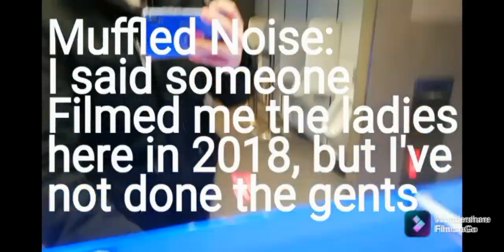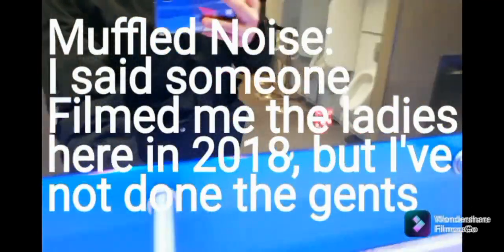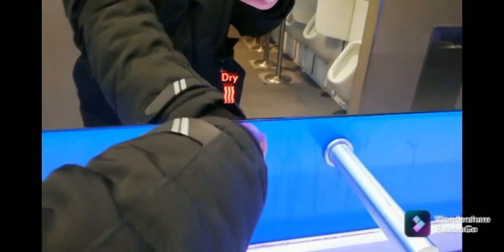Hand Dryer Compilation #8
THANKS TO HAND DRYERS WITH SPLASHY for pointing out my mistake in the description!

Dryer 1: Dolphin Velocity Eco at Tesco Worksop (Disabled). In the tiny disabled we find another Dolphin. Interestingly, there used to be weighing scales outside this loo. This loo used to house an Xlerator and the room was a lot bigger but was old and rundown. Anyway the dryer is better than the one in the gents. Good good. Filmed 26/12/2021 at 10am.

Dryer 2: Recessed Airfury C1 at Meadowhall Centre Downstairs Arcade (Gents). I filmed the ladies here in 2018 (first video). This is loud, but is good and dries my hand well. This toilet used to house  Dyson Airblades. Until 2018. Filmed 27/12/2021 between 9 - 9:30am.

Dryer 3: Airfury C1 at Meadowhall Centre Downstairs Arcade (Disabled). There is 2 disabled, but one has been out of order since June. This was quieter than the first one, and is again very powerful. This toilet used to house a Dyson Airblade until 2018.

Dryer 4: Recessed Lovair Dryer at Meadowhall Centre Downstairs Arcade (Baby Room). There is 2 baby rooms but the other doesn't have a sink. Within this room there is also a separate toilet but it has paper towels. Anyway this dryer was not too loud, and is quite rare. It sounds like a smartdri on low power mode. This was a Dyson Airblade until 2018.

Note: This centre has 4 more blocks, one with Dyson and the rest with airfury but they were busy so this is all I filmed.

Dryer 5: 2 Mitsubishi Jet Towels at B&Q Chesterfield. Came to collect a parcel from Dunelm next door, so I went to b and q to check if they had the new self checkouts. They didn't, so I tried the loos. Glad I did. In the disgusting toilets we find two jet towels. These take a second to startup but are good and not too loud.

Dryer 6:  Mitsubishi Jet Towel at B&Q Chesterfield. This is the shared disabled and baby change. Again we find a jet towel, same as before.

Dryer 7:Pro-Elec at Starbucks, East Midlands Designer Outlet. The air freshener stank, so I rushed. This dryer clearly replaced something, I don't know what, but this was here in 2019. Anyway this dryer has warm air but was not as good as it's first sight.

Dryer 8: 3 Dyson DBs at East Midlands Designer Outlet Guest Services. There are 2 blocks here, identical fixtures. The baby room is within the gents and has Dyson v. Anyway these dryers are good enough, and dry my hands alright.

Dryer 9: Dyson Airblade V Original at East Midlands Designer Outlet Guest Services (Disabled). There is a changing places, but the staff desk is directly in front of these and I nearly got caught coming out of the gents and into the disabled. Anyway I prefer the newer model, as its quiteter, but this dried my hand well. This was also positioned stupidly low hence the struggle.

Dryer 10: ESL of Mansfield Blue Roll Dispenser at South Forest Leisure Centre (Gents Changing Room Disabled). This seemed to have run out, as this has been filled before. This used to be a rare Tork Monylcke Blue roll dispenser, which there is still one of by the poolside, however it was removed in 2020.

Dryer 11: CED Hand Dryer at South Forest Leisure Centre (Corridor Ladies). This is original I think, I didn't record this but I can give you a review. This dryer  is good, not too loud and powerful.

Dryer 12: Newlec Hi-Speed Dryer at South Forest Leisure Centre (Gents Changing Rooms). This was installed in 2020 and replaced a CED dryer as seen in the last clip. This is not too loud, and I like these as they are quite powerful. The state of these toilets has been changed around massively since the refurb

Dryer 13: Mediclinics Junior at South Forest Leisure Centre (Corridor Gents). This dryer has a bad motor, and has cold air, it doesn't work well either. This is an old dryer and needs replacing however low investment is evident in this place.

Dryer 14: WH Sm48 at South Forest Leisure Centre (Bar Gents). Here is the final set of main toilets. The only loos I haven't filmed here are the function room ones as they are private, I went to those in 2019 but forgot what they had, and there is a disabled with an Sm48 by the entrance which I'll film next time.

Anyway the sound of this is quite high pitched, it does have warm air but is a slow dryer.